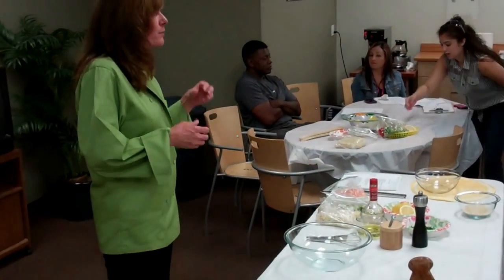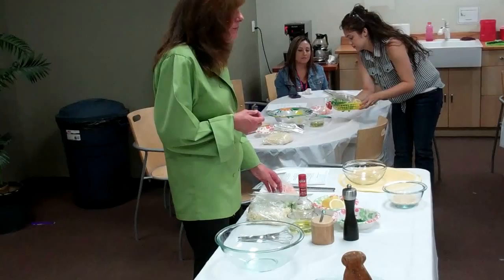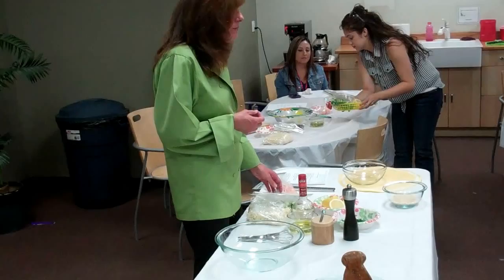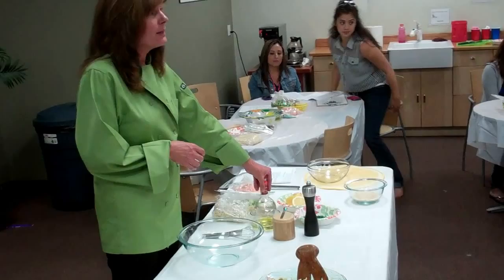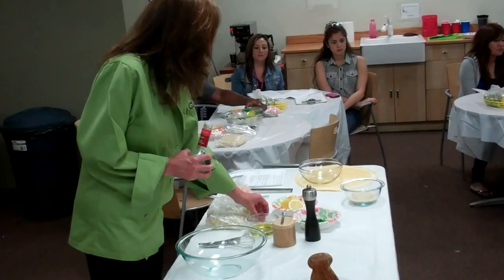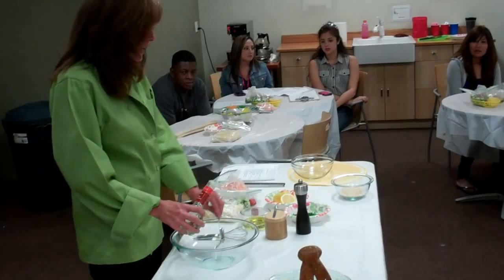C & D Zodiac Aerospace Company Cooking Demo